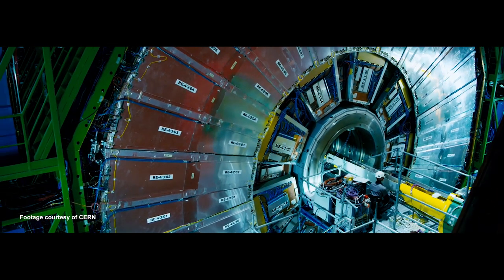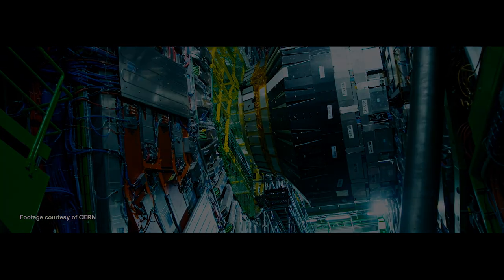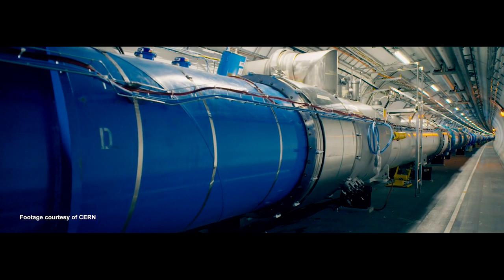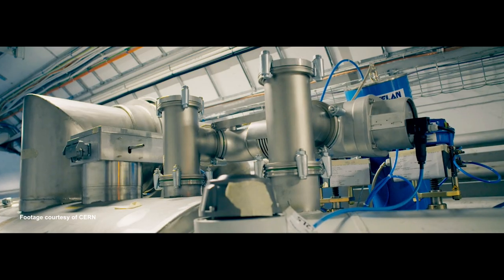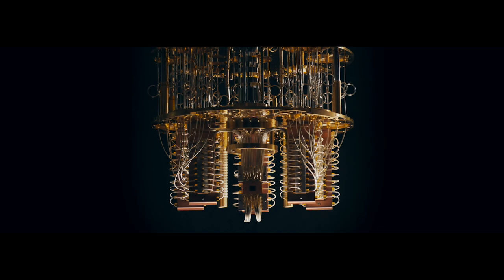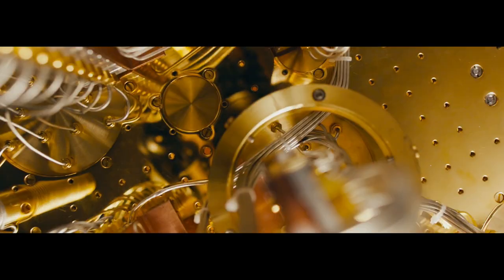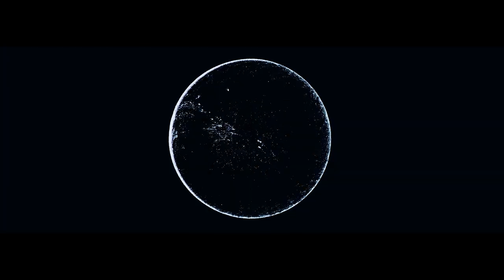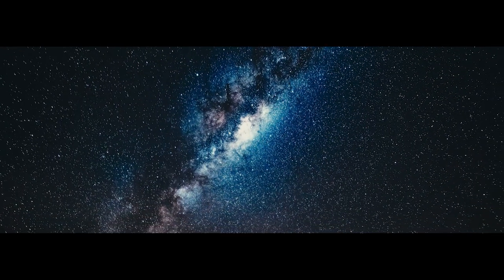CERN in partnership with IBM Quantum is researching how to explain cosmic mysteries.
As IBM’s newest quantum hub, CERN will have dedicated access to IBM Quantum’s fleet of premium quantum computers to support its mission of partnering with academia and industry in exploring use cases for high-energy physics.

Results from IBM & CERN researchers using quantum algorithms to classify the data associated with the Higgs boson production show that quantum computers can significantly improve the interpretation of the physical data of particle accelerators.